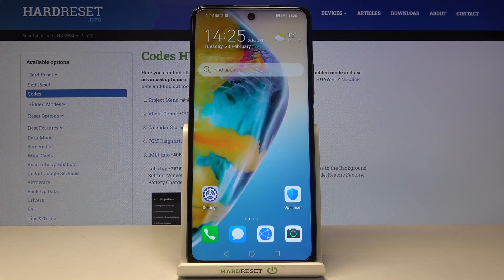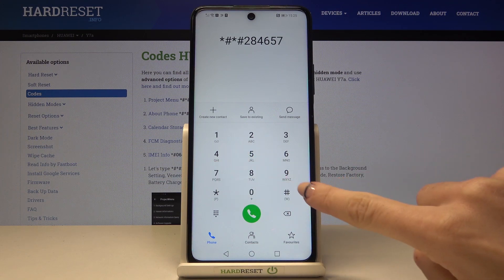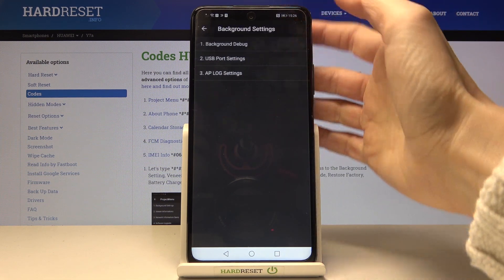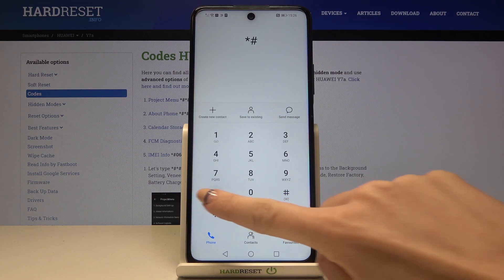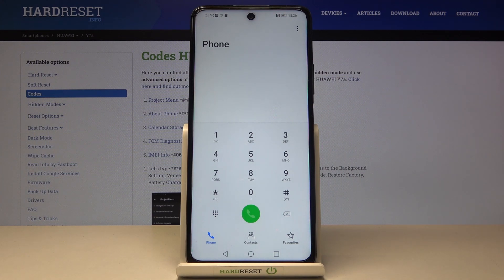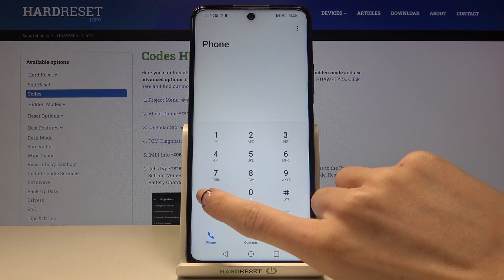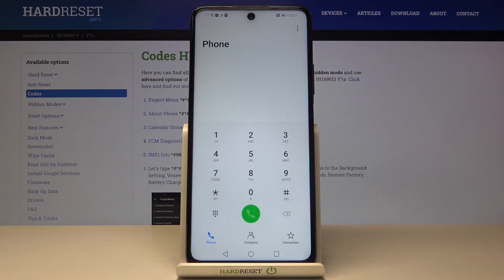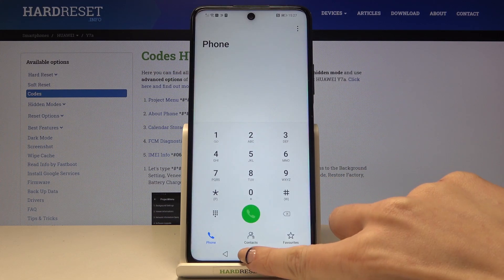Secret Codes on HUAWEI Y7A - Hidden Modes / Testing Menu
Learn more info about HUAWEI Y7A:
Here you will find all the secret codes for the HUAWEI 7YA, so if you want to discover a lot of hidden functions and advanced modes, stay with us. Our specialist will show you what secret codes can be used on HUAWEI 7YA to make the amazing and hidden functions active on your device. Visit our YouTube channel and find a lot of useful tutorials there.